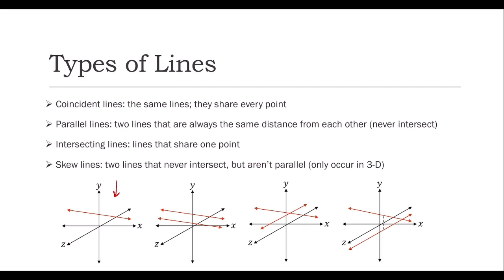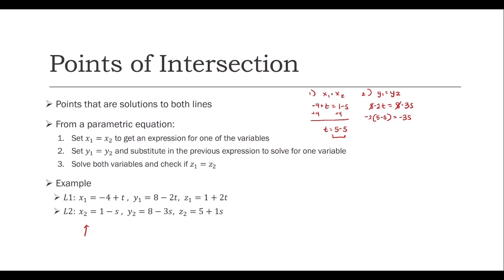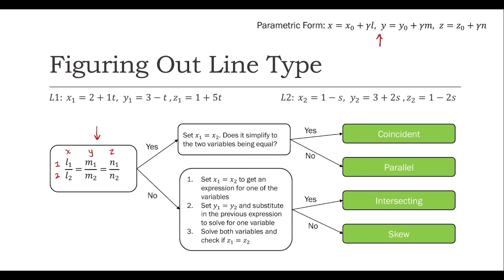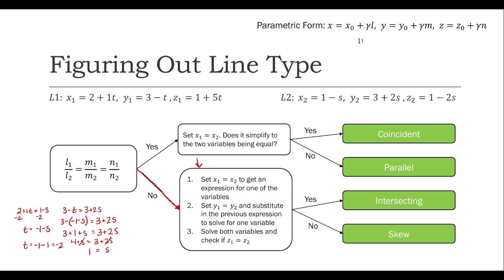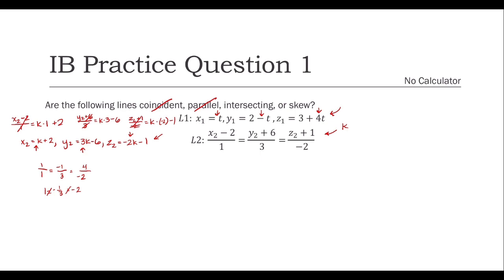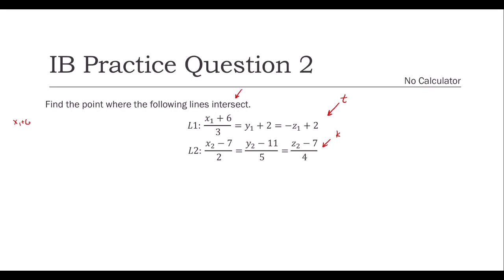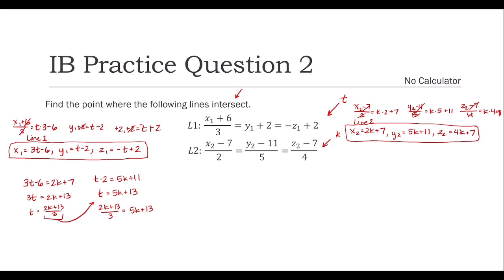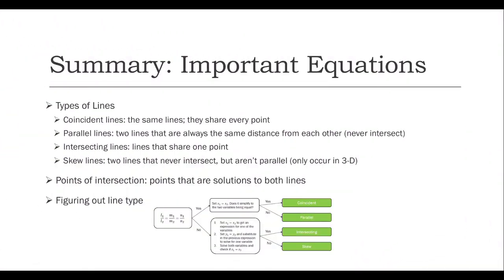3.15 - Coincident, Parallel, Intersecting, and Skew Lines